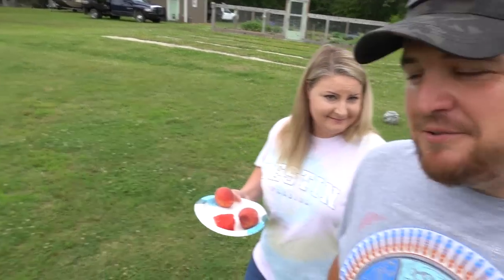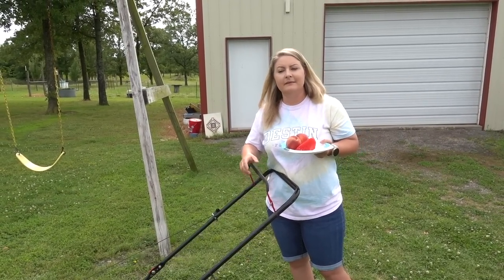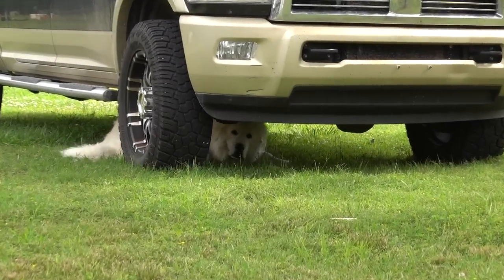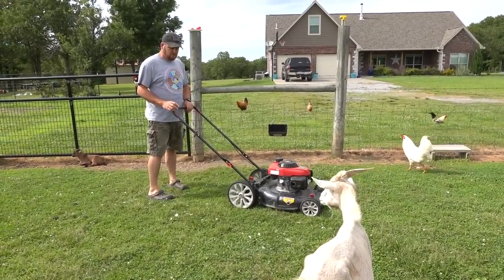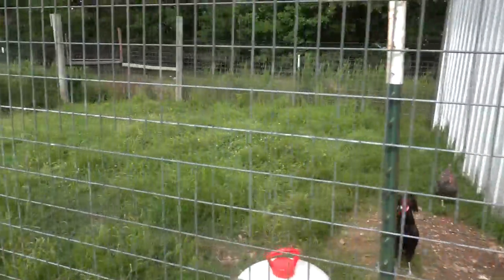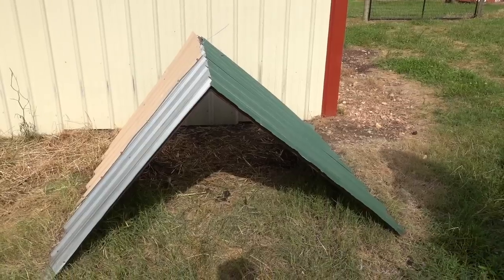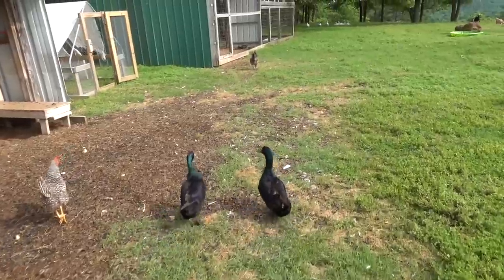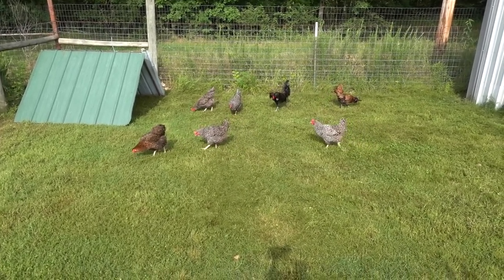This Really Upset My Wife But She Had To Save It's Life!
New members receive a free Grilling Bundle — two, 10 oz ribeye steaks, 5 lbs. of chicken drumsticks, and a pack of burgers for FREE in their first order!